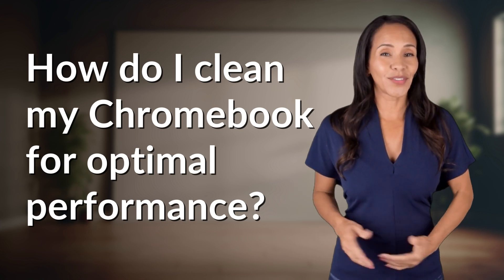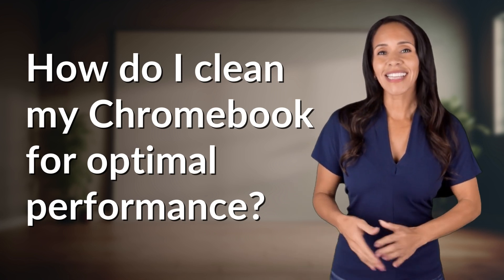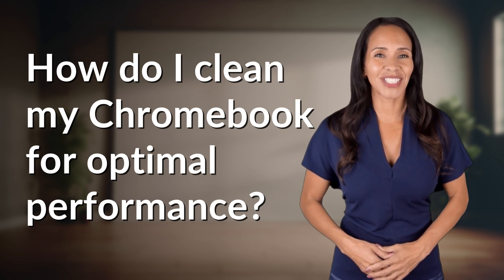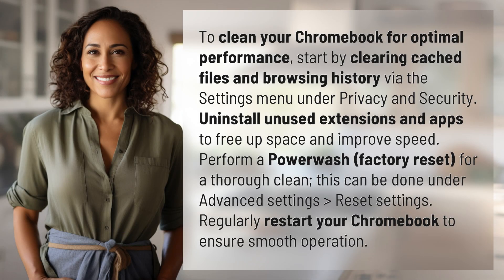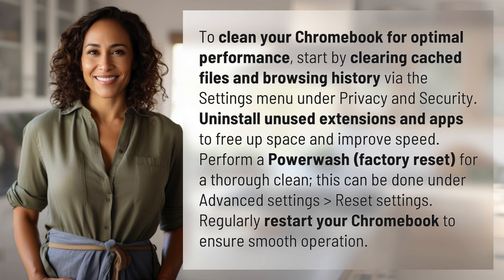How do I clean my Chromebook for optimal performance?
Chromebook Cleaning Tips for Optimal Performance 👉 Chromebook Cleaning Tips 👉 Learn how to clean your Chromebook for optimal performance by clearing cached files, uninstalling unused extensions and apps, performing a Powerwash, and regularly restarting your device.

Laura S. Harris (2024, May 25.) How do I clean my Chromebook for optimal performance?
    🌐 AskAbout.video